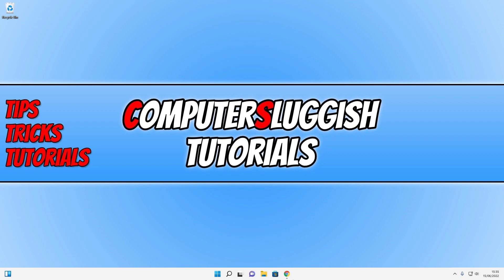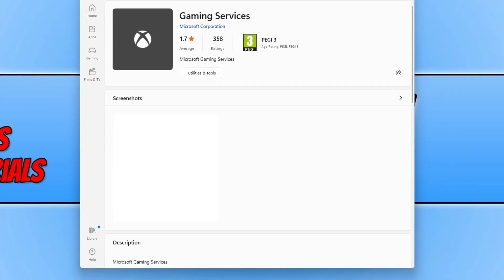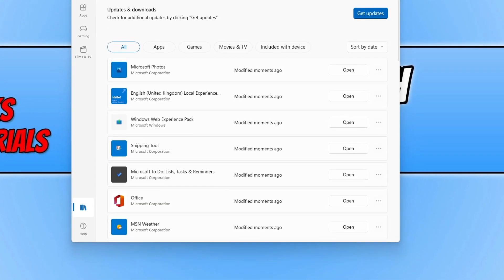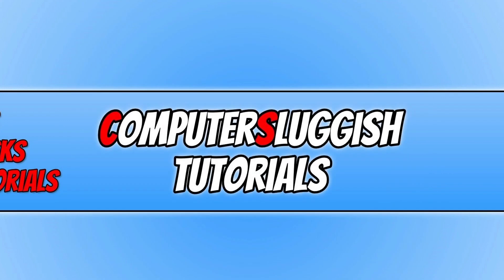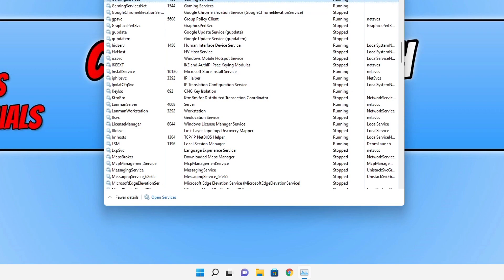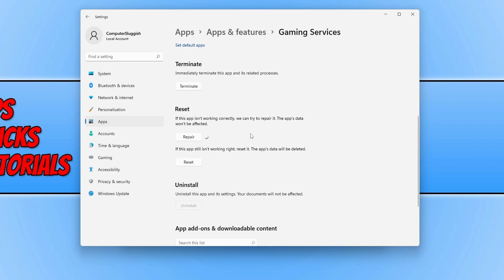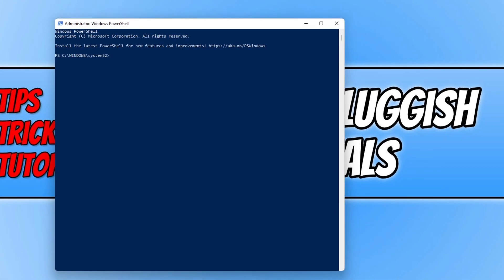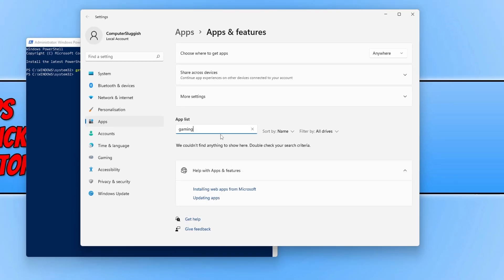FIX Gaming Services In Windows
How To Fix Microsoft Gaming Services Errors & Issues

In this video, I will be showing you how to fix Windows Gaming Services not working on your PC or laptop. If you are not able to launch your Microsoft Store games or Xbox App games as it keeps giving you an error like "Gaming Services missing" or you get an error code or you are simply unable to launch games, then there are a few ways to fix these issues with the Microsoft Gaming services on your Windows 10 or Windows 11 computer.